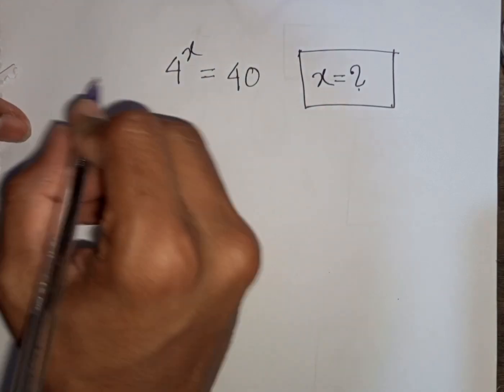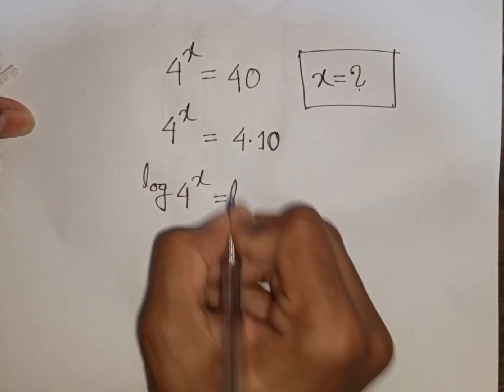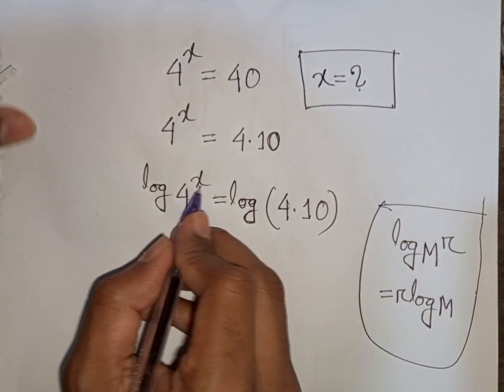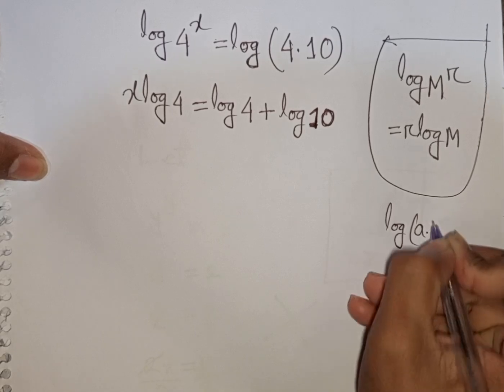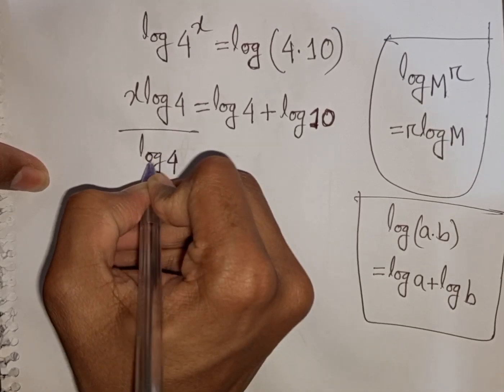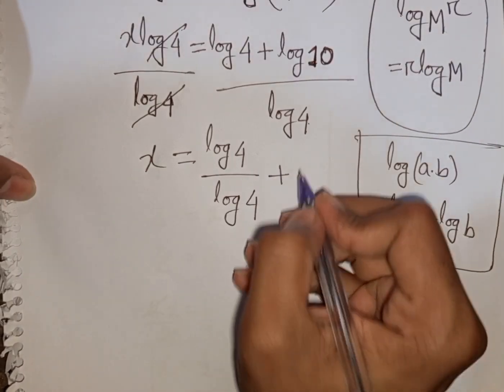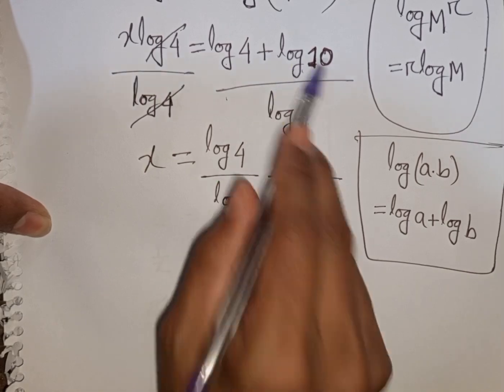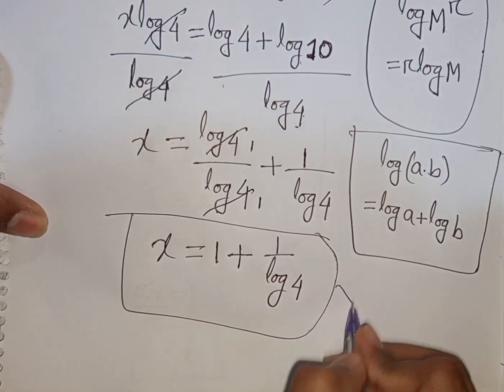Japanese | Can you solve this ? | Math Olympiad X= ?